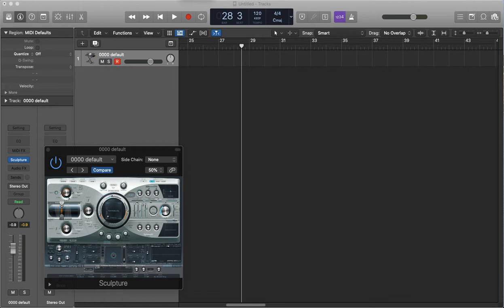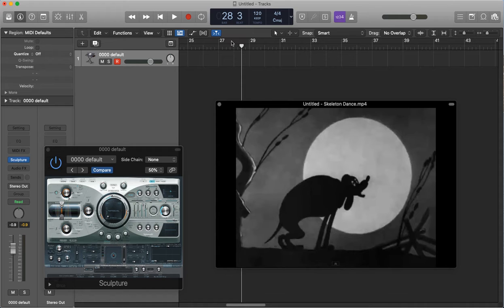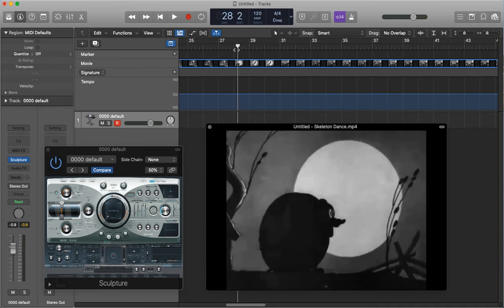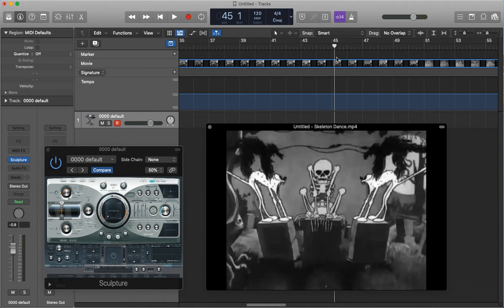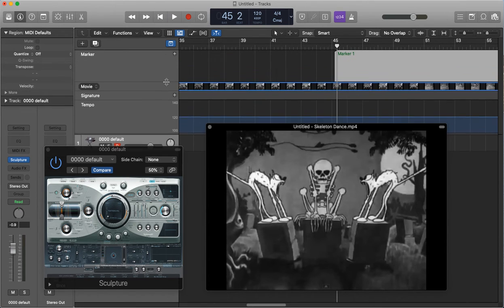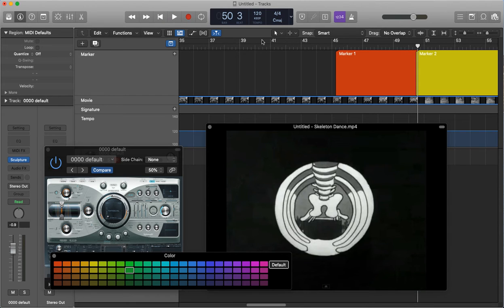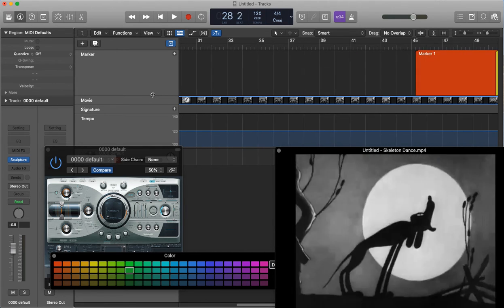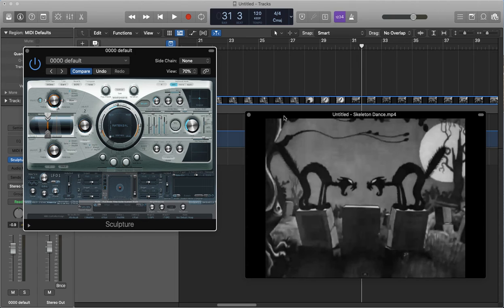Markers in Logic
Film Scoring